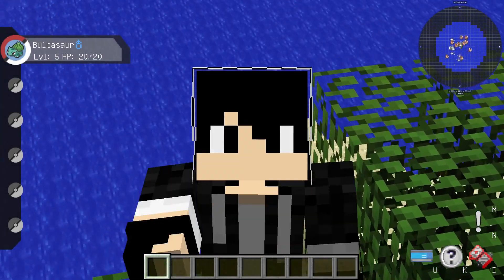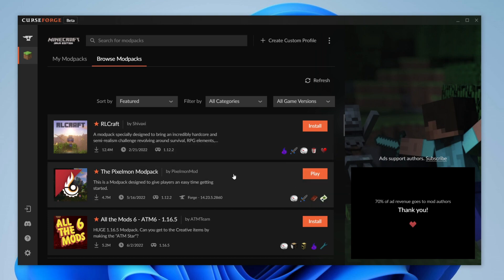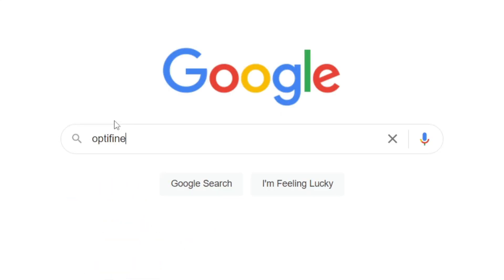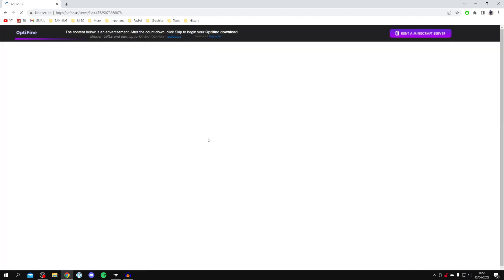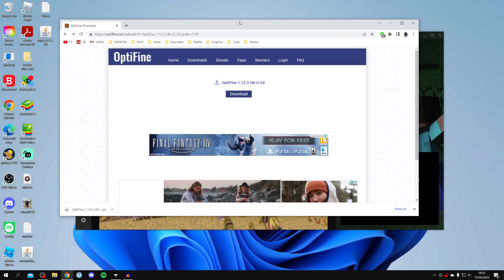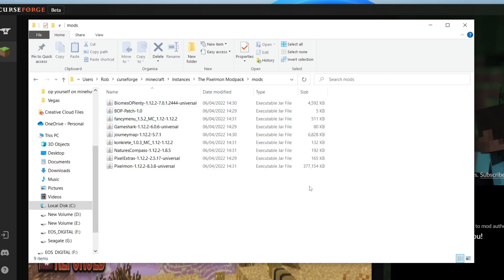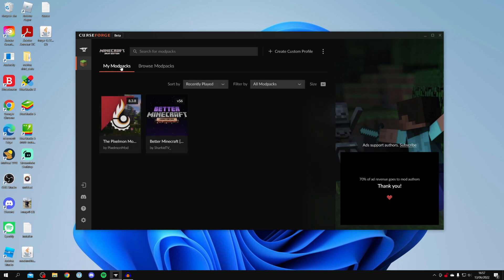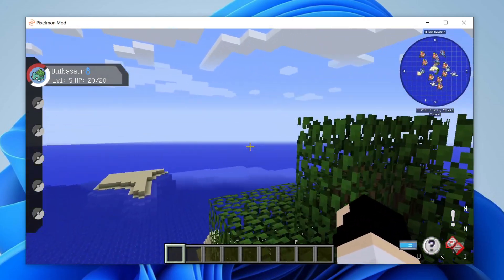How To Add Optifine To Curseforge Modpack [Full Guide] | Use Optifine and Curseforge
I show you how to add optifine to curseforge modpack and how to use optifine and curseforge at the same time in this video. For more videos like this curseforge minecraft optifine guide, then please leave a like on this video! I hope you find this video on how to install optifine curseforge useful.

GuideRealm